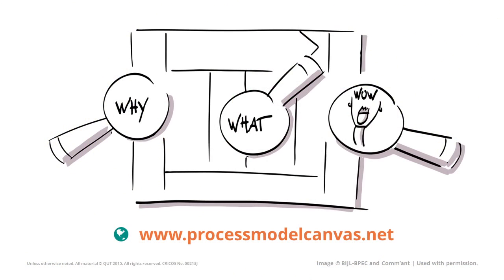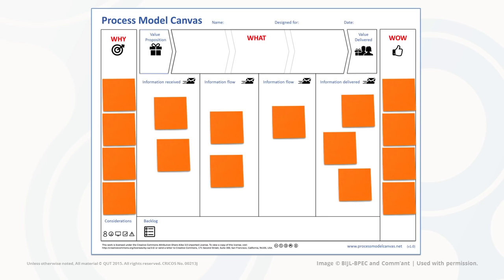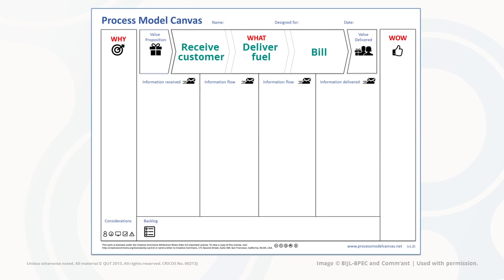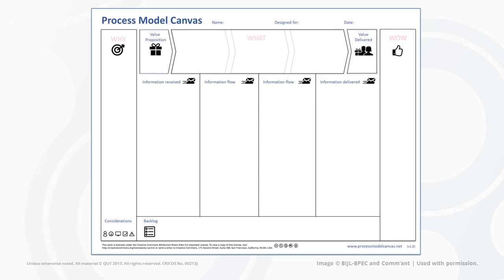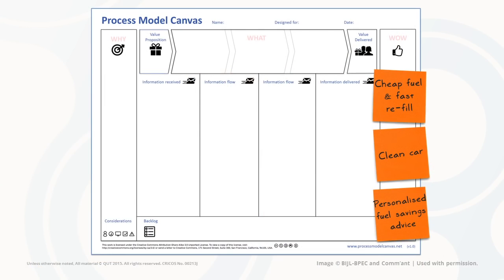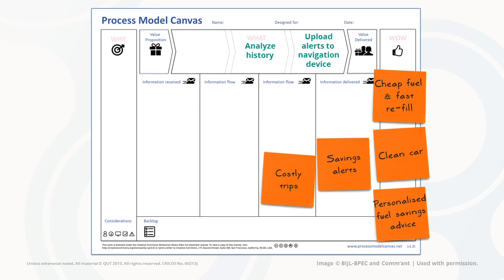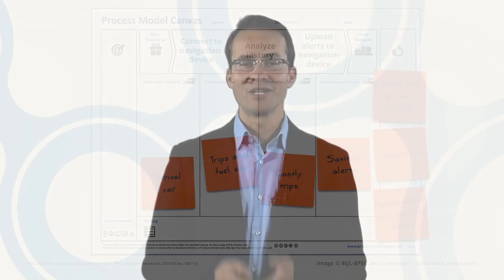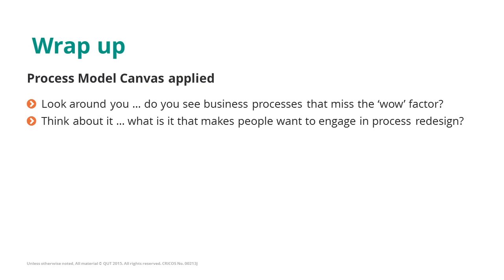4-6- Example_Process model canvas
In this session we’re going to continue our explanation of the process model canvas and apply it to a real example and to refresh your memory what the process model canvass is really about is to take the wow factor, the customer experience as a starting point to reason about what needs to take place within an improved process design, and along the way you may find out new reasons why that business process is actually there.